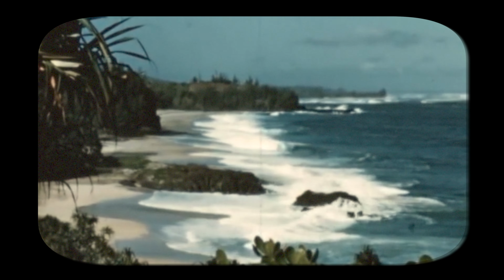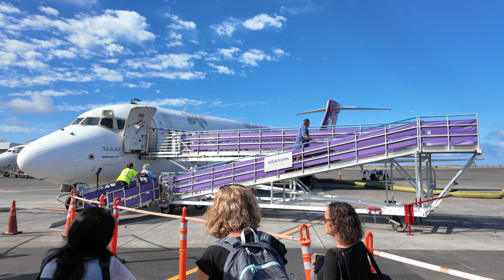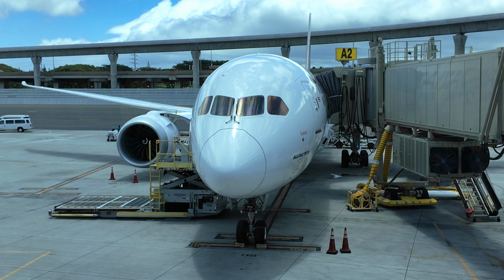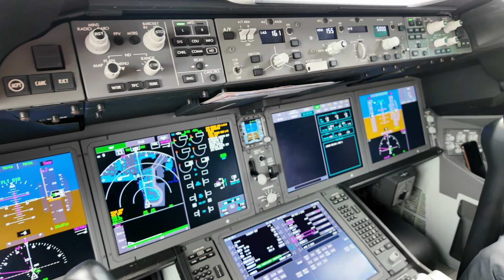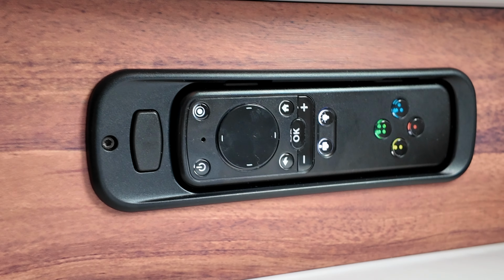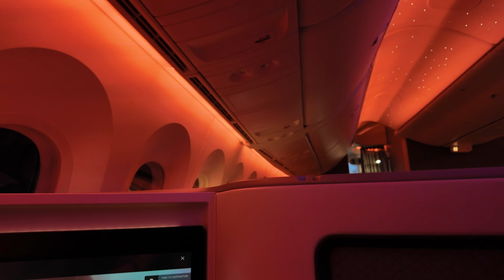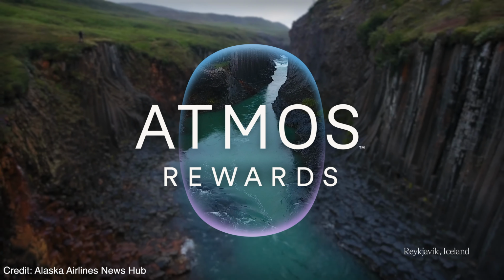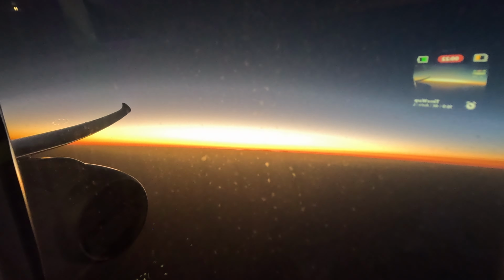Leihoku Suite? The NEW $1000 787 First Class (BEST in the US?)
Join me as I fly Hawaiian Airlines' brand-new 787 Dreamliner in the luxurious Leihōkū Suite first class from Honolulu to Los Angeles. From cabin tours and onboard meals to Amex booking tips and one stunning sunset—this is a flight you won’t want to miss. And... Welcome back to Chez Aviation!

(shout-out on live stream)

Whether it's day or night for you... thanks for choosing to watch CHEZ AVIATION!